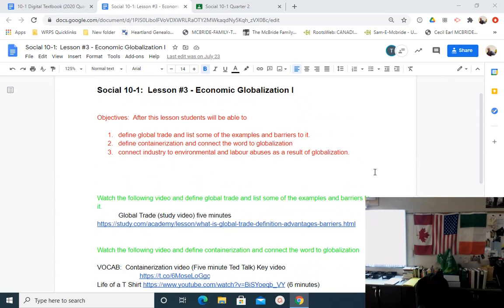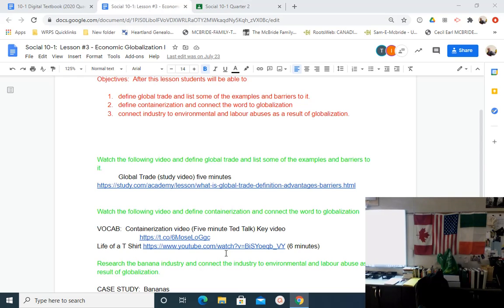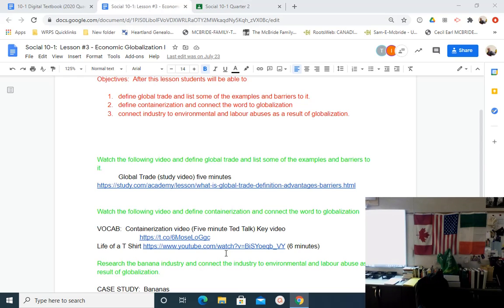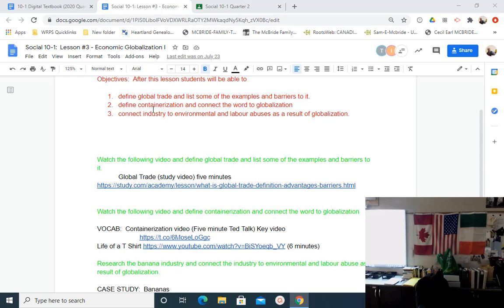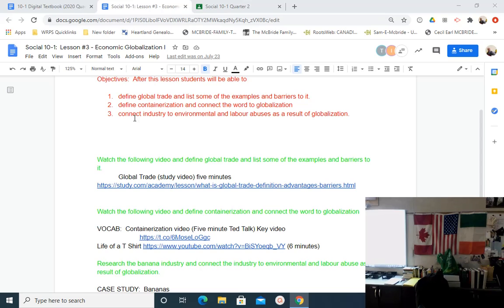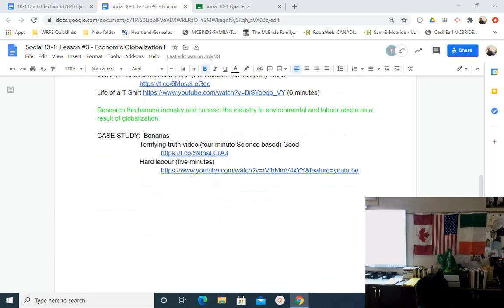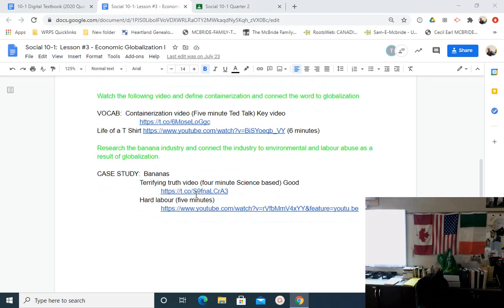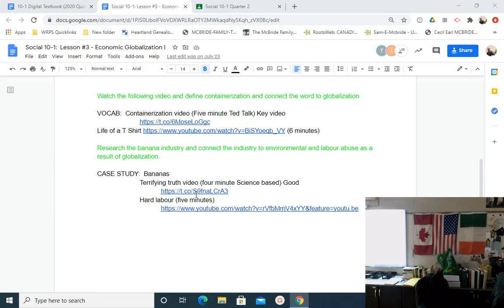Social 10-1: Lesson 3